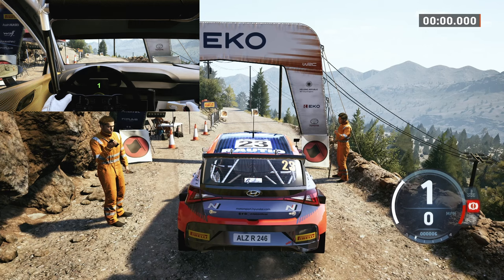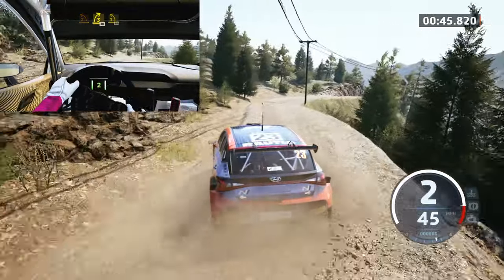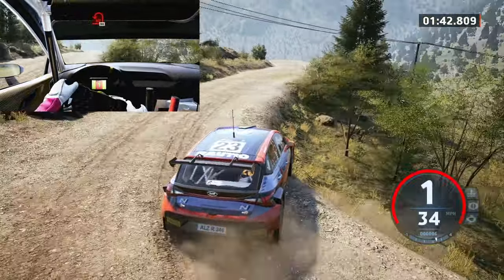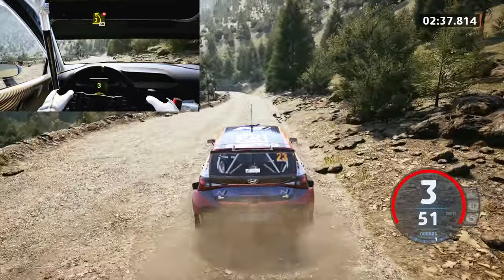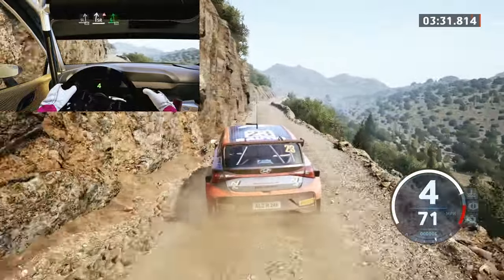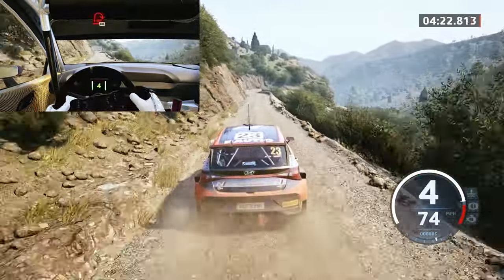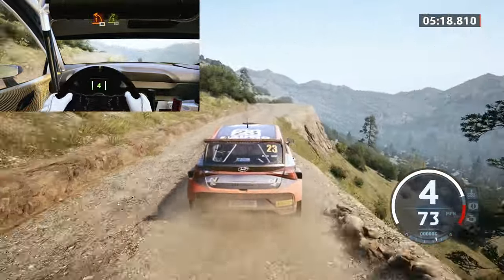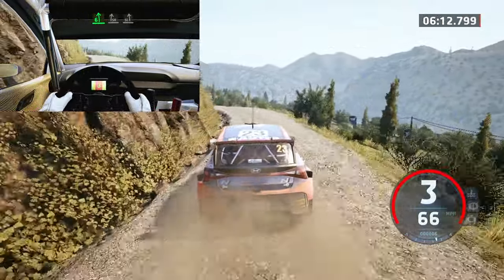EA SPORTS WRC Rally Greece WRC2 | Drosochori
Rally Greece Drosochori has some very narrow roads and tight corners! Was a very fun challenge to put together a solid clean run and felt very rewarding!

Equipment: G29 Wheel&Pedals